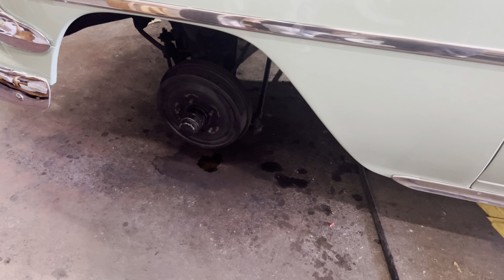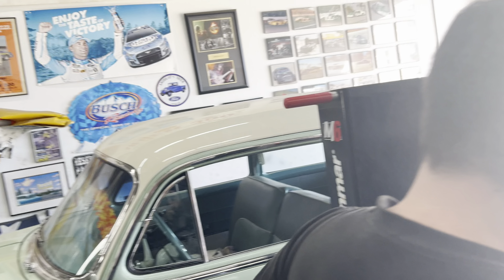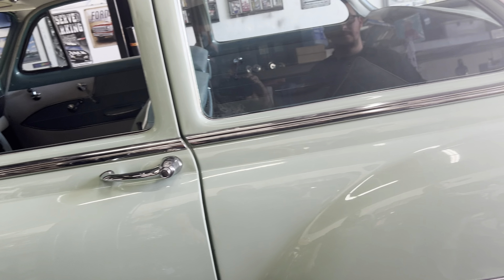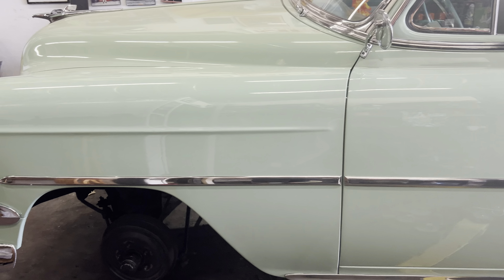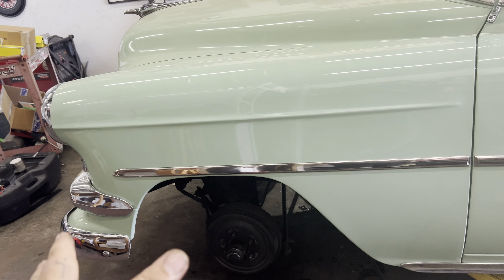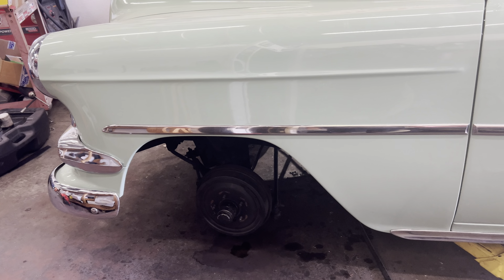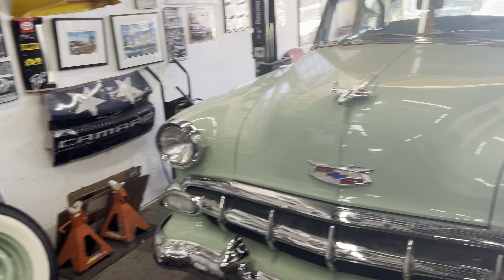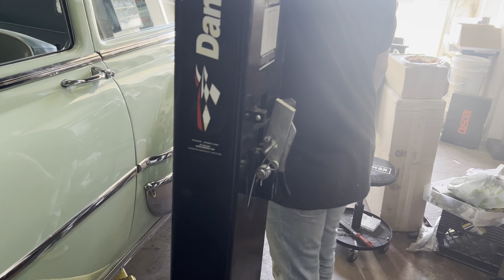Dan’s 1954 Chevrolet - Preparation for the bleeding the brake system